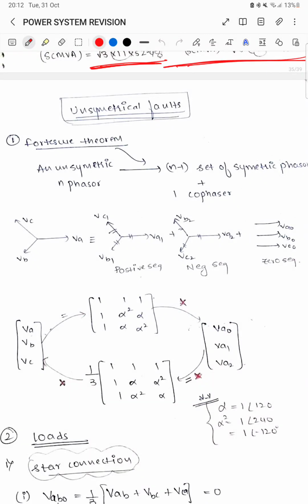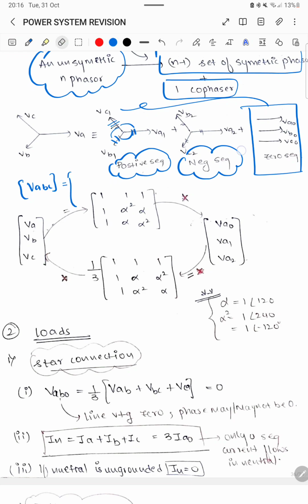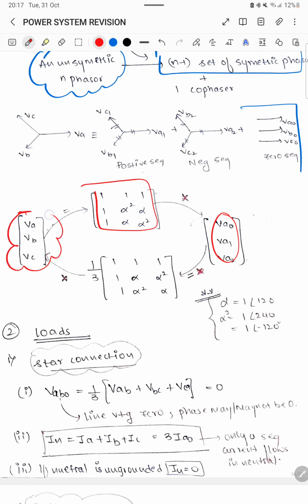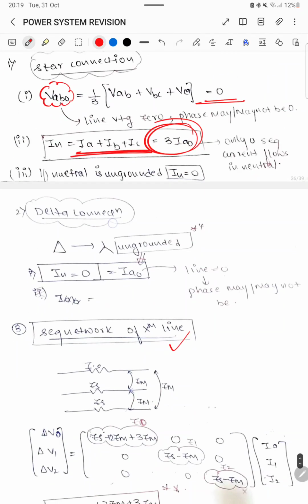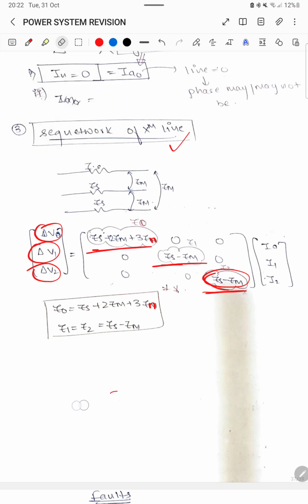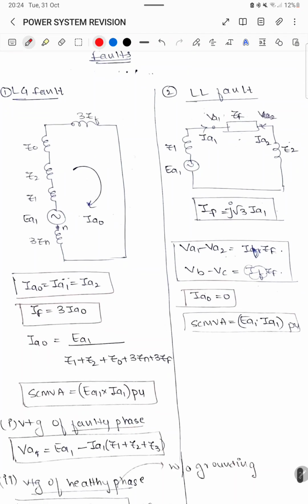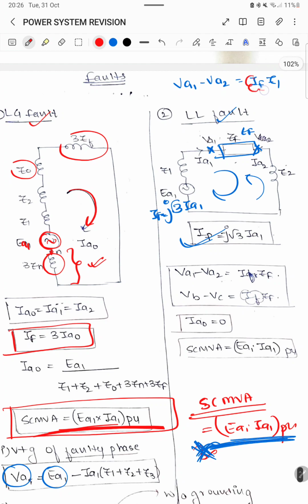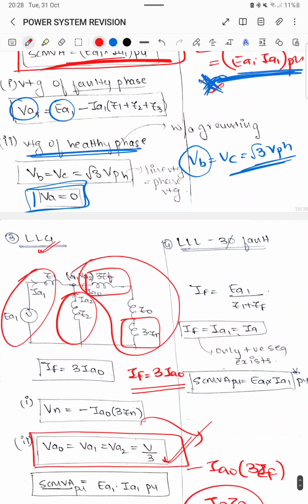Unsymmetric faults : Forfesme theorem, loads, sequence daigram of Th and Transformer, LG, LL, LLG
Unsymmetric faults introduction
Fortescue theorem
Conversion formula for Vabc to V01
conversion formula for V012 to Vabc
Important points Star and delta loads
sequence daigram of TL
zero seq daigram of transformer
faults( LG, 22, LLG)